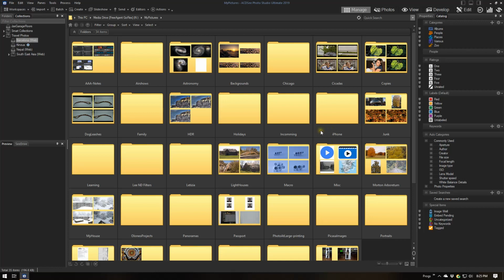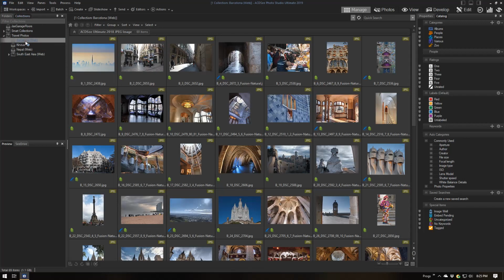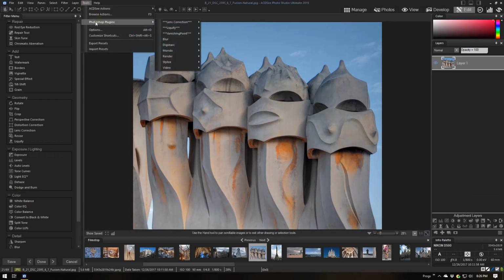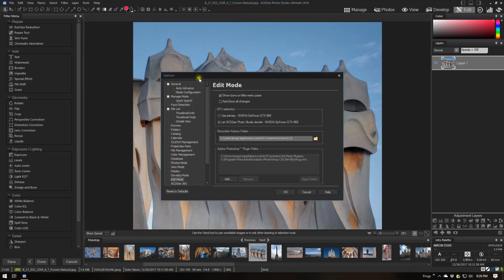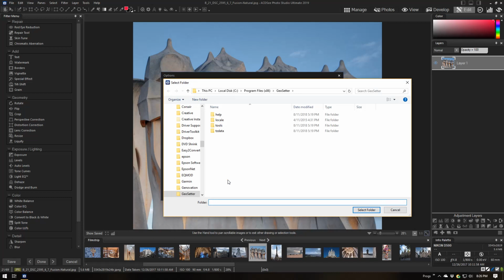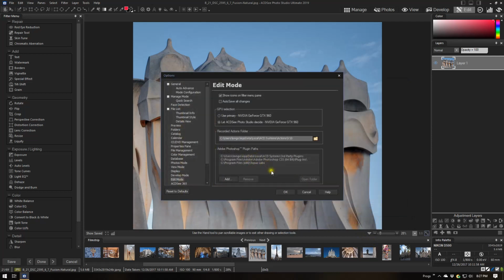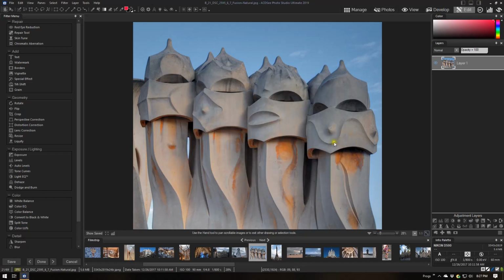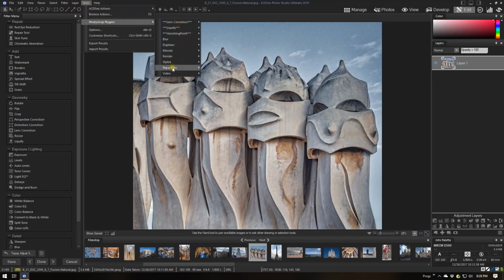Adding Photoshop plug-ins to ACDSee Photo Studio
ACDSee Photo Studio has support for a number of different Photoshop plug-ins. In this video I show how to add Topaz Labs plug-ins for use in Edit mode.